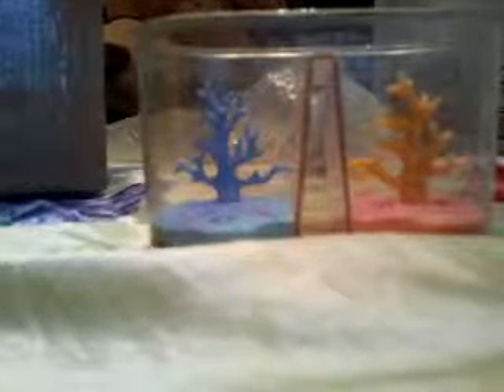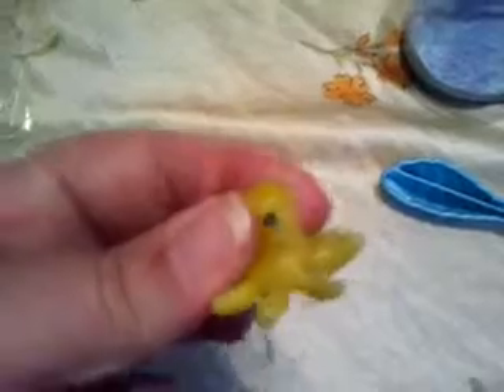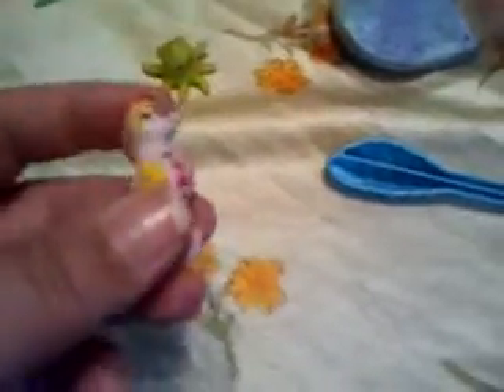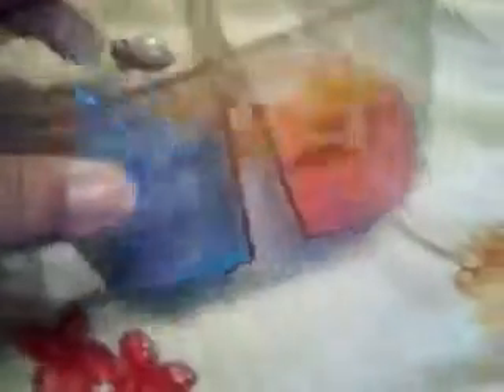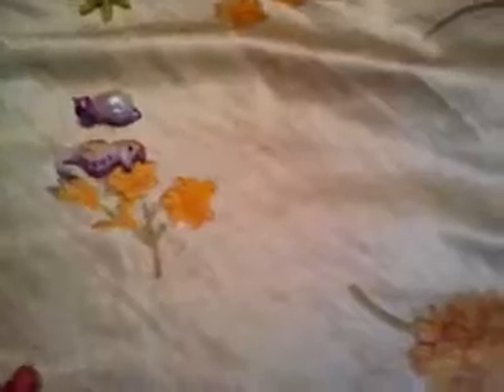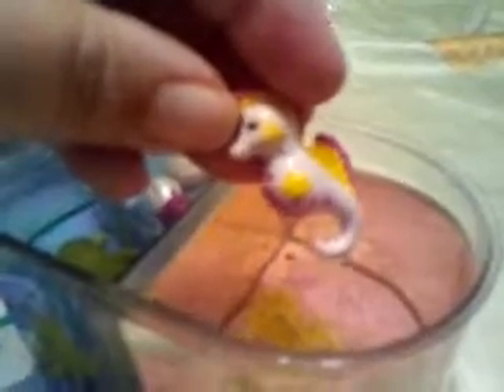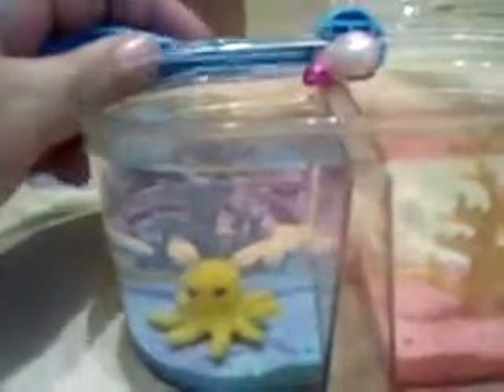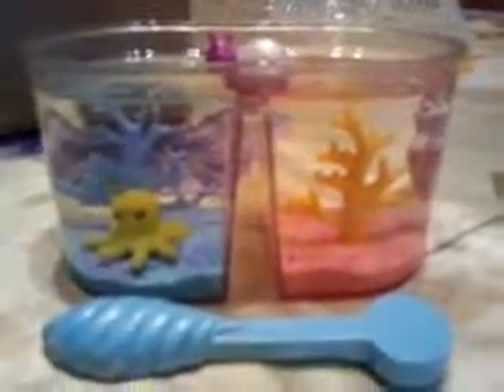Vintage Littlest Pet Shop I got in the mail